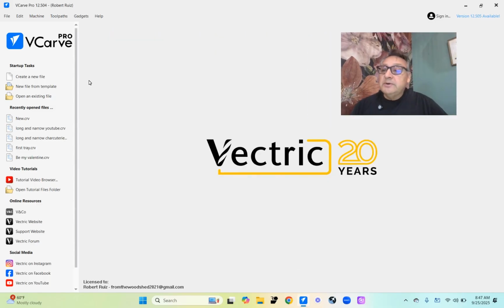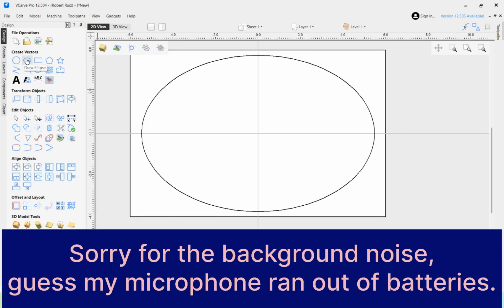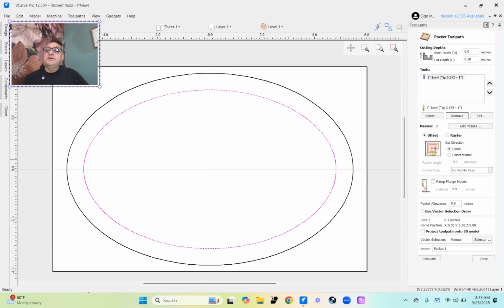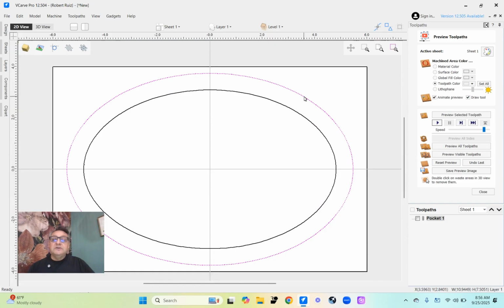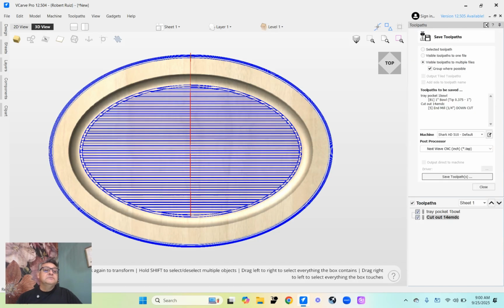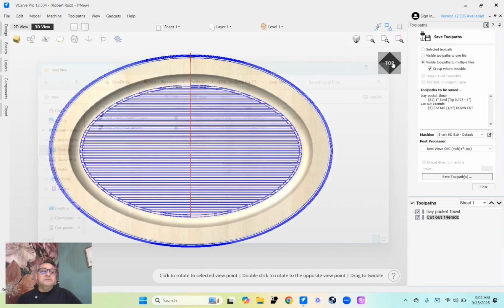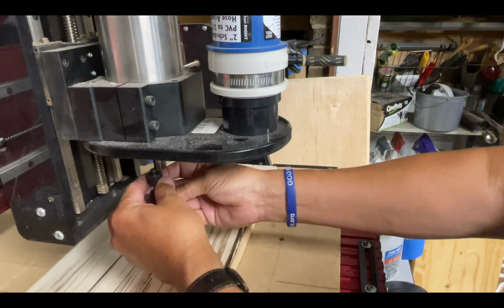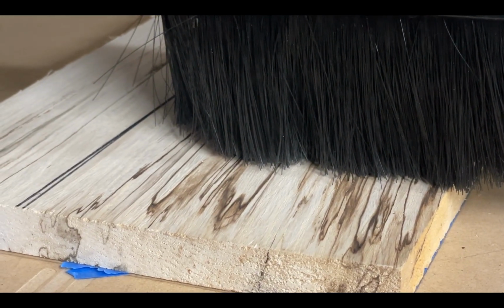CNC project in less than 20 minutes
🚀 Want to create stunning woodworking projects with your CNC machine in less than 20 minutes? In this video, I show you how to design and cut a beautiful oval tray step-by-step—no matter your skill level! Perfect for beginners and seasoned woodworkers alike, you'll learn time-saving tips, essential tools, and expert tricks to make your CNC projects faster, easier, and more impressive. Don't miss out—watch now and start creating your own incredible woodworking pieces today!

Are you ready to turn your passion for woodworking into beautifully crafted creations? Whether you're a beginner or an experienced woodworker, this is your one-stop shop for inspiration, education, and expert advice.

I'm Robert, a passionate woodworker, teacher, mentor, and coach dedicated to helping you master the art of woodworking. My channel is here to guide you step-by-step, sharing everything from simple woodworking projects to advanced techniques, all while growing your confidence in the workshop.

Laser Product / Accessory List
Longer Ray5 20Watt Laser
Longer Ray5 Rotary Roller
Longer Honeycomb plate
LightBurn Camera Kit
Slate Blank Coasters

CNC Product / Accessory List
NextWave HD520 CNC Machine 28" x 63"
NextWave HD510 CNC Machine 28" x 36"
NextWave Circular Touch Plate
NextWave Spoil Board kit
NextWave Dust Boot

General Woodworking Product List
Digital Calipers

What you'll find on my channel:
🔨 Beginner-Friendly Tutorials – Learn the basics of woodworking with easy-to-follow guides on projects like cutting boards, charcuterie boards, and keepsake boxes. These projects make perfect gifts or items to sell at craft shows.
🎨 Barn Quilt Patterns – Dive into the world of barn quilt woodworking and learn how to create stunning geometric designs that are both eye-catching and timeless.
🛠️ Bandsaw Magic – Unlock the full potential of your bandsaw with tips, tricks, and creative project ideas for woodworkers of all skill levels.
💼 Craft Show Preparation – From pricing your creations to setting up a booth that sells, I'll share my best advice on how to stand out at craft shows and grow your small woodworking business.
🌟 Woodworking Mentorship – As your mentor, I'll provide practical advice on selecting the right tools, mastering techniques, and building a business that turns your woodworking passion into profit.

Every project is infused with my love for wood and my commitment to helping you achieve your goals. Whether you’re crafting a simple cutting board or designing intricate barn quilt patterns, you’ll find the support and motivation you need to bring your ideas to life.

Clear, Engaging Tutorials: Perfect for beginners and seasoned woodworkers.
Small Business Growth Tips: Learn how to turn your woodworking into a thriving business.
Inspiration & Creativity: New ideas to keep your projects fresh and exciting.
Community Connection: Join a growing community of woodworking enthusiasts and small business owners.
Don't miss out on the chance to improve your skills, grow your small business, and turn your woodworking dreams into reality.

Let’s create something amazing, one piece of wood at a time.